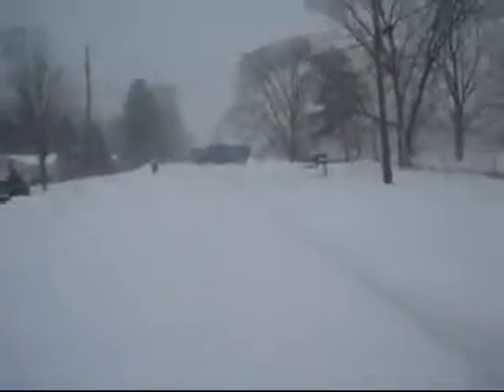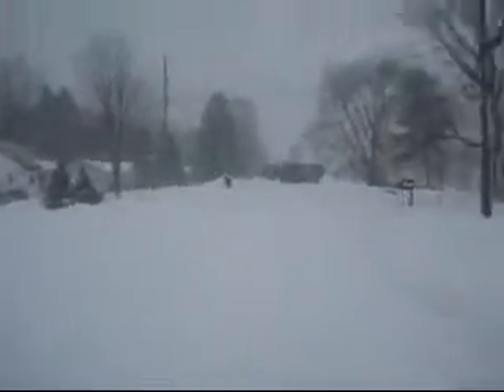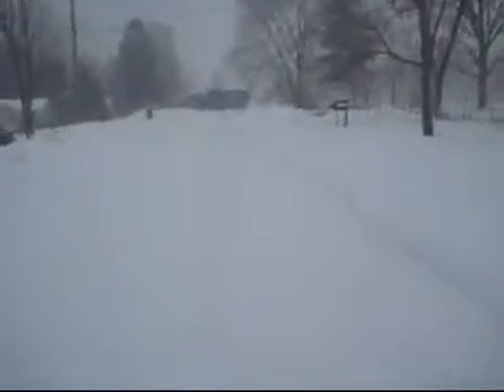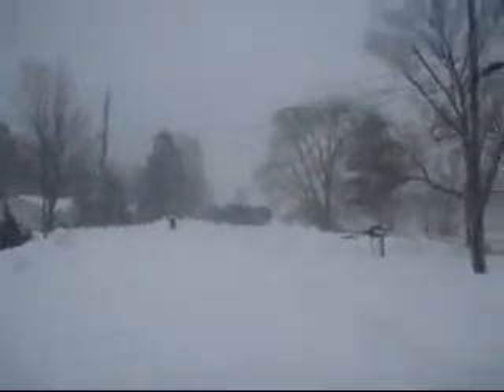Butternut News :D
Our garbage truck didn't know that our road hadn't been plowed yet, so they tried to turn around and got stuck in 8 inches of snow. ;D Fun huh?